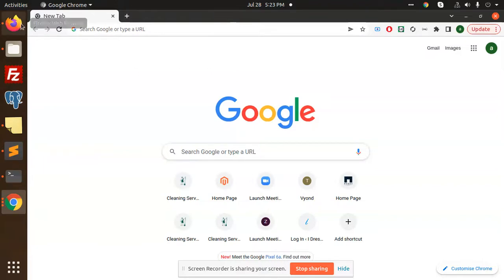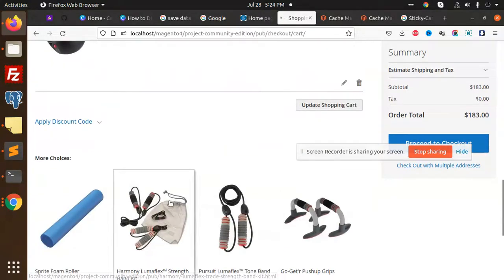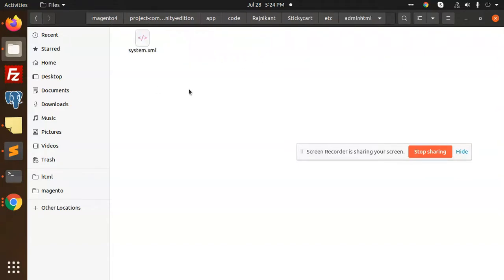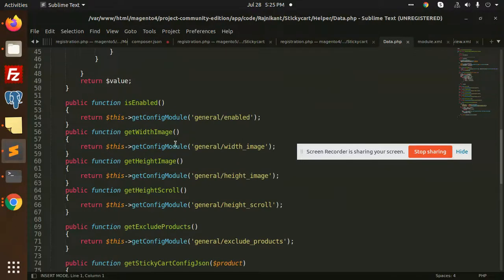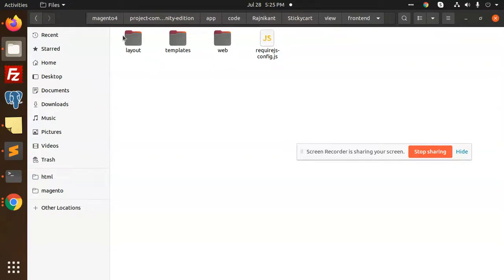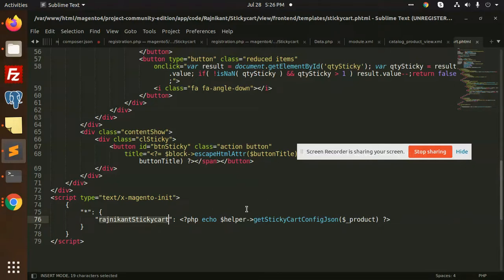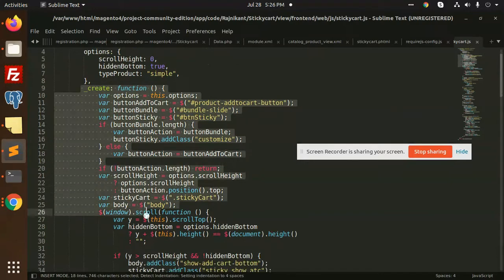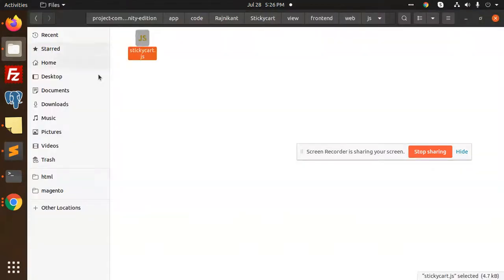Magento 2 Sticky Add To Cart | Magento 2 Tutorial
Sticky Add to Cart Magento 2 Extension
Magento 2 Sticky Add To Cart